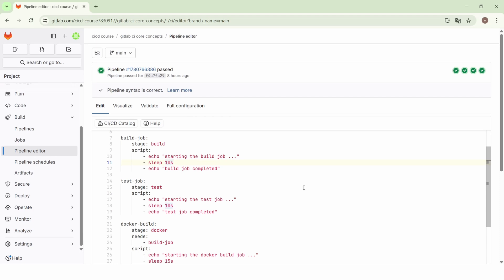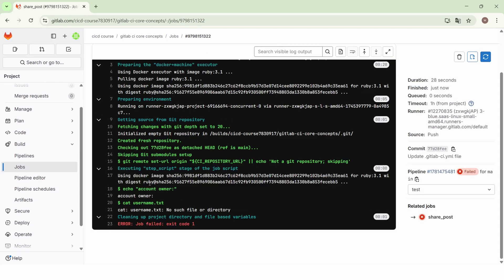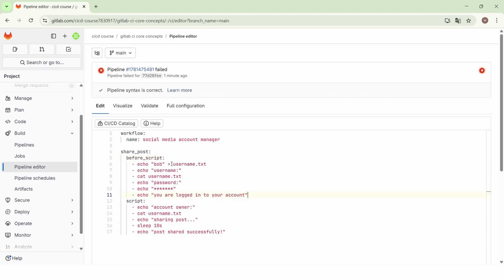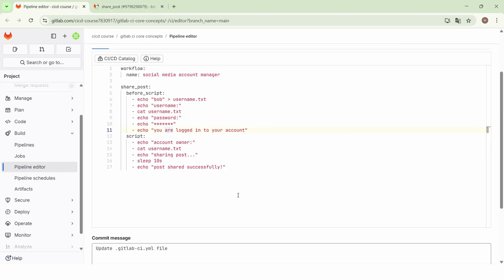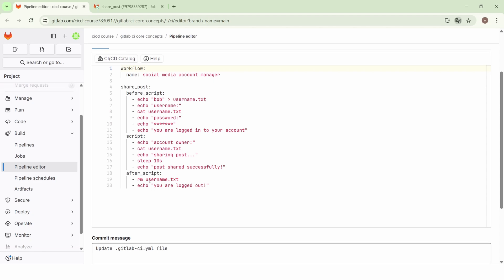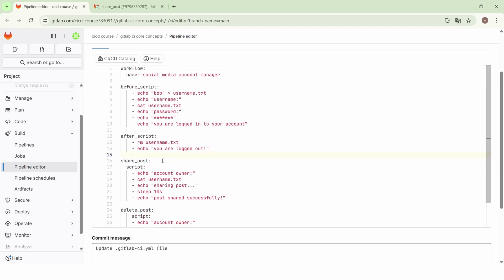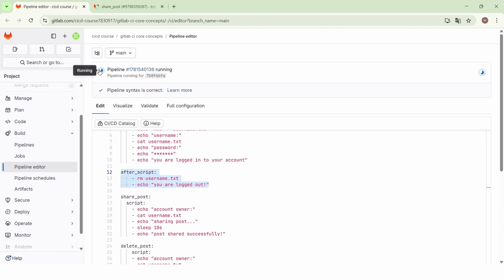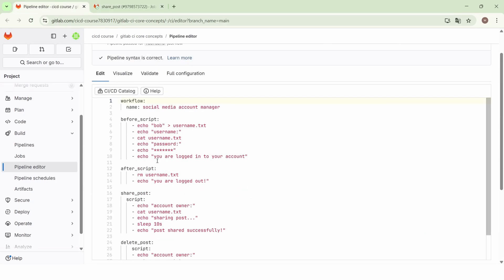How to execute a script before or after a job (Quick & Easy Guide 2026)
In this video, you’ll learn how to execute scripts before or after a job runs in GitLab CI/CD using the before_script and after_script keywords. These features allow you to prepare the environment before a job starts and perform cleanup or notifications after the job finishes. If you want more control over your GitLab CI job lifecycle, this tutorial is essential for building reliable and professional CI/CD pipelines.

🎯 What You Will Learn:

✅In this GitLab CI/CD tutorial, you will learn how to:
✅Understand the role of before_script and after_script in GitLab CI
✅Execute commands before the main job script runs
✅Run cleanup or post-execution tasks after the job completes
✅Share common setup steps across multiple jobs
✅Improve pipeline reliability and maintainability
✅Apply real-world DevOps use cases using GitLab CI/CD